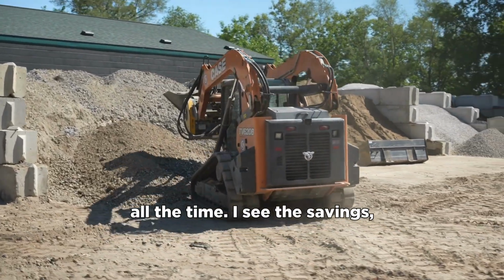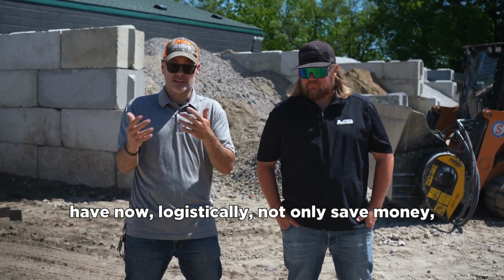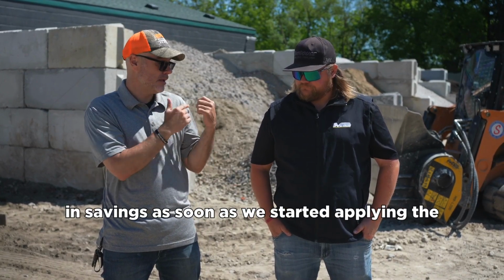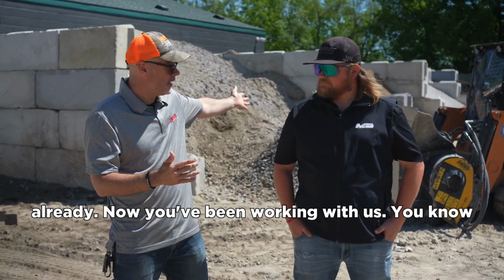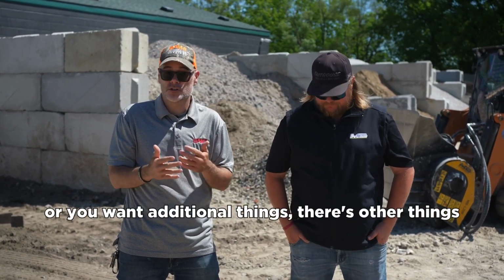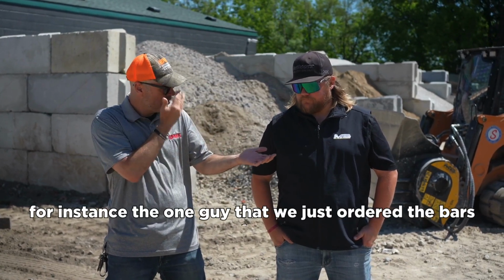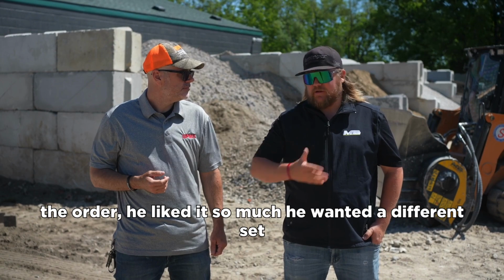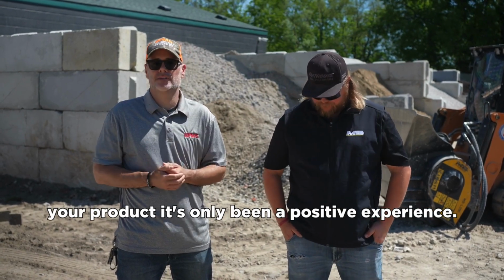EN | Testimonial PMS Brick Pavers, USA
“What would you say about our service? It's fantastic.”